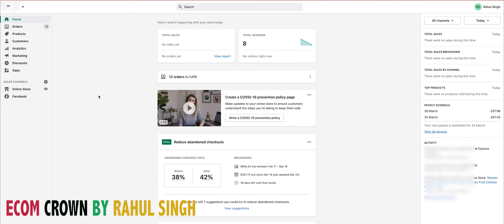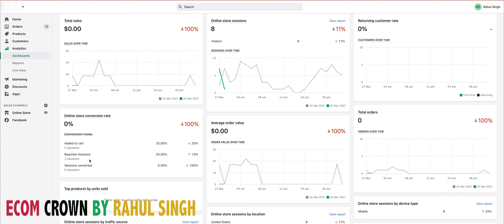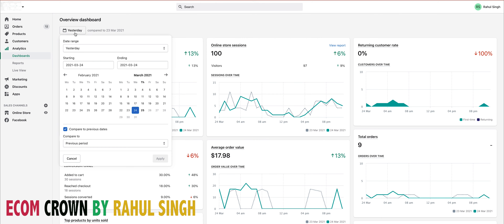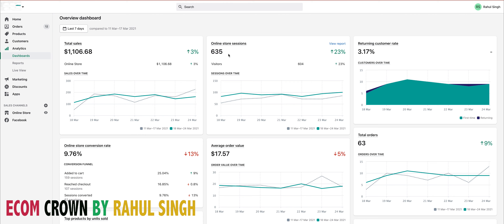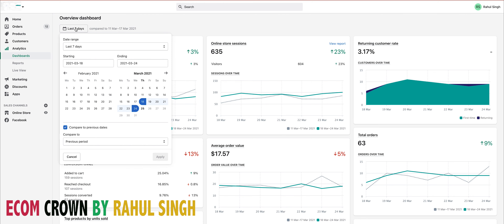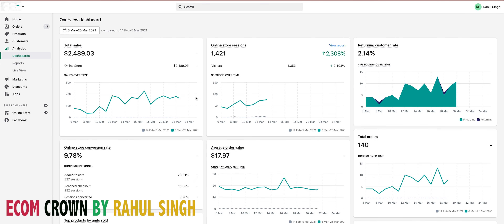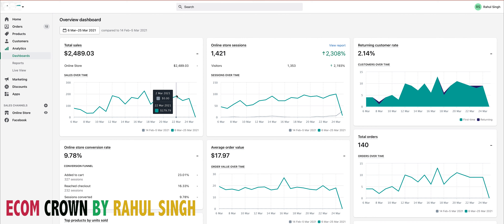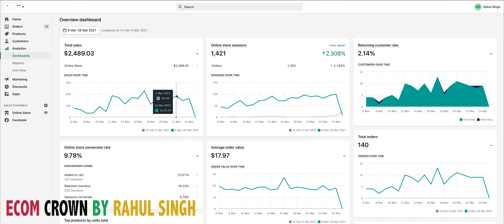We Made 2.4k dollar with 9 % conversion rate on shopify store/What type of product is getting sold?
Hello Friends,
We have generated more than 2k dollar with 9% conversion rate on new shopify store which was launched on 6th march 2021. I have revealed the type of product which is getting sold.